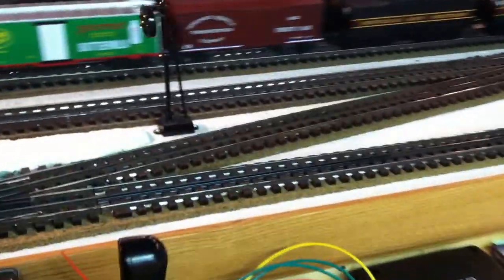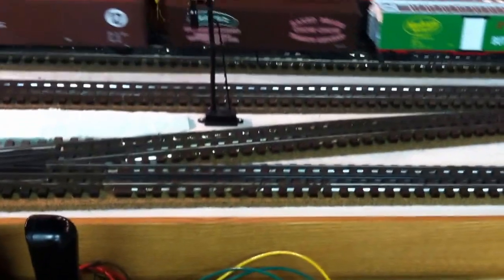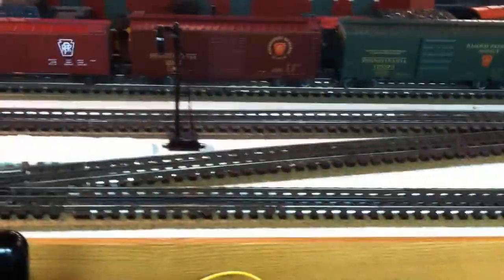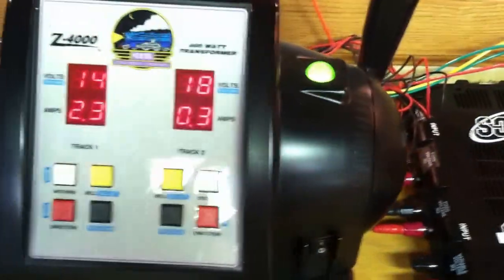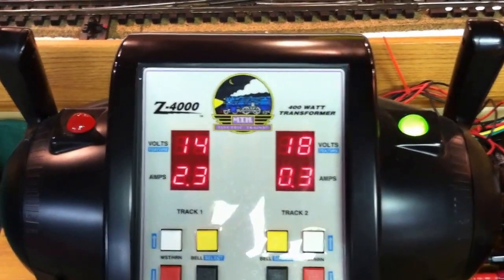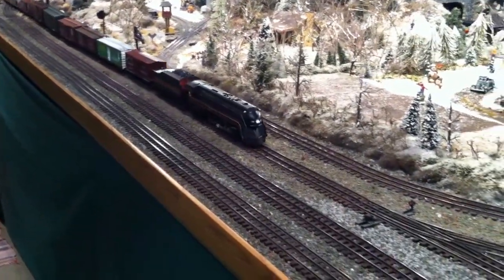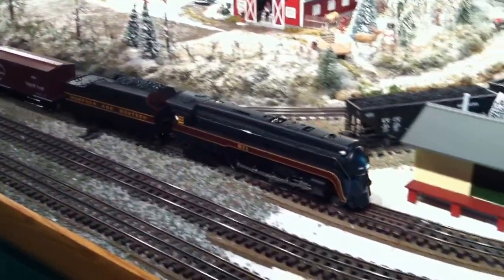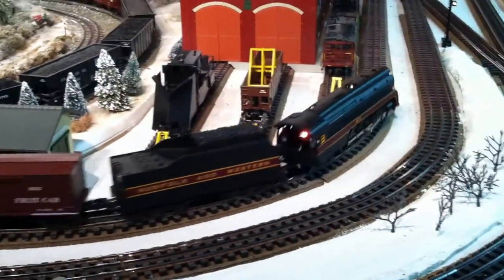MTH Imperial N&W J 611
My MTH Imperial N&W J 611 Running on Mark Strittmatter's Layout